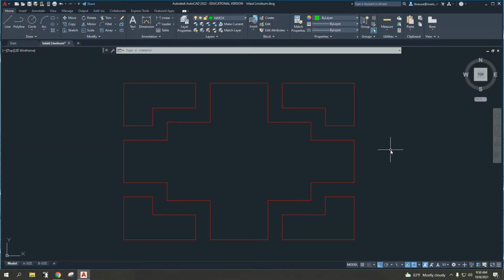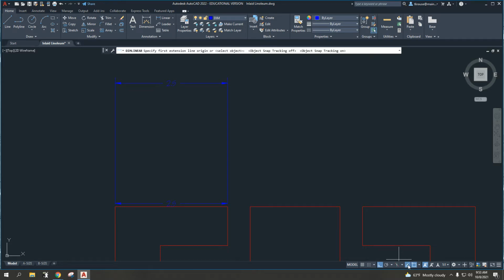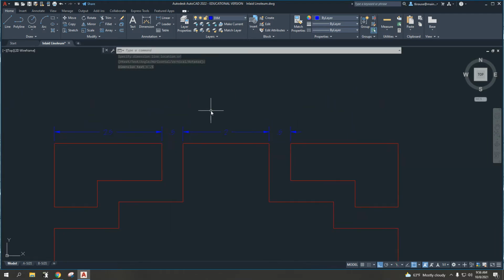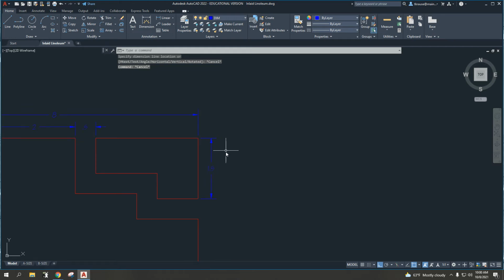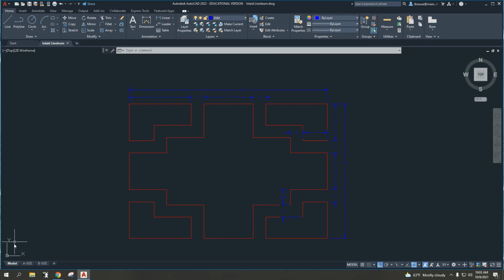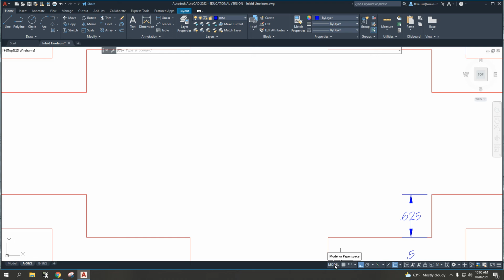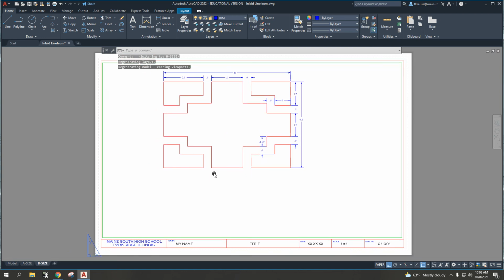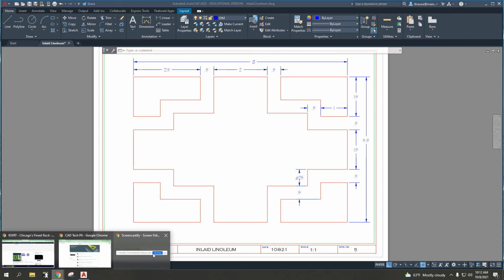Inlaid Linoleum Part 2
Dimensioning, Paper Space vs Model Space, Scaling, & Printing